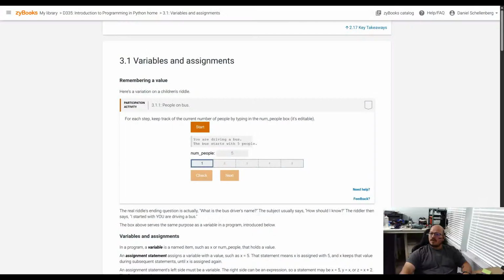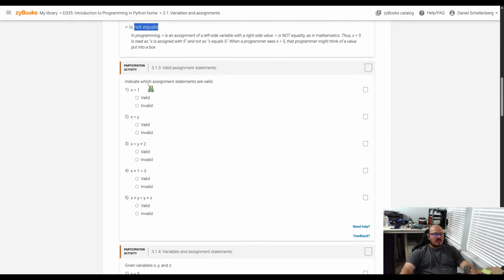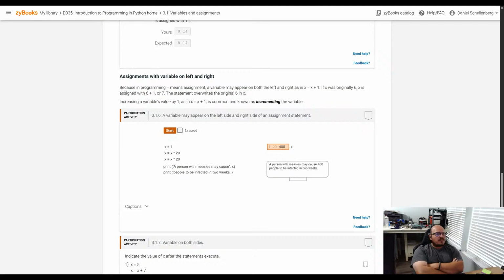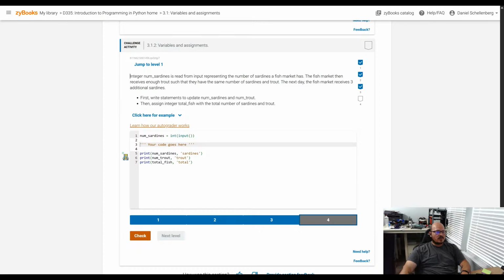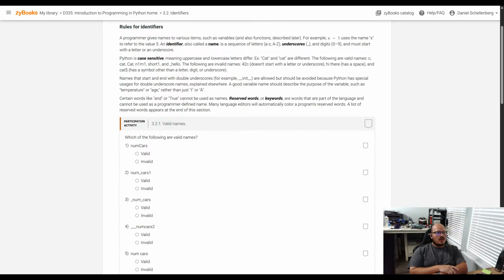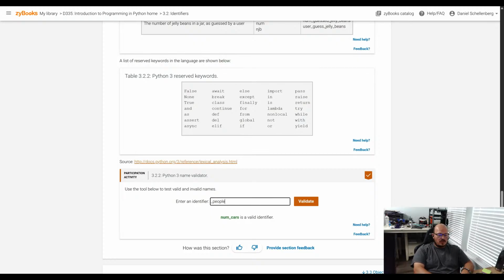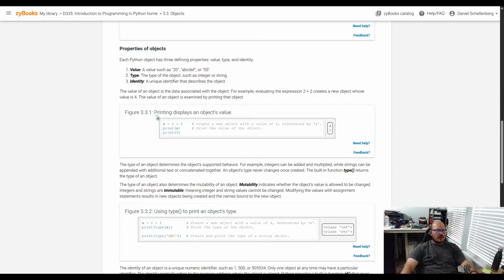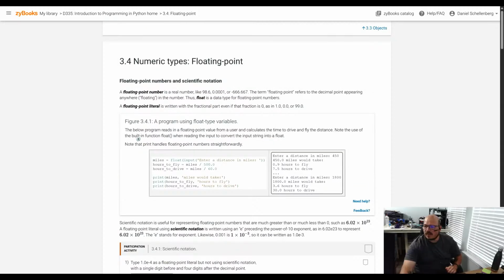D335 Introduction to Programming in Python | Prepping for the Pre-Assessment pt. 2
🐍 WGU Python Assessment Prep: Live Study Session & ZyBooks Deep Dive

Feeling stuck on the WGU Python assessment? Is ZyBooks making your brain hurt? You're not alone!

Join me for a focused, live study session designed to help you conquer your WGU Python course and ace that final exam. Whether you're a complete beginner or just struggling with those tricky concepts, this stream is for you.

What We'll Cover:
ZyBooks Zone
Practice Test Power-Up: We'll walk through a full practice test or two
Python Fundamentals: I'll do my best to cover loops, functions, data structures, and conditional logic.

Stop stressing and start learning effectively. Let's get this course done together!